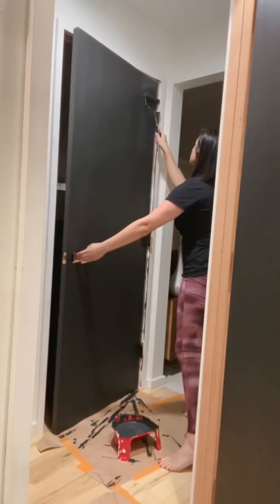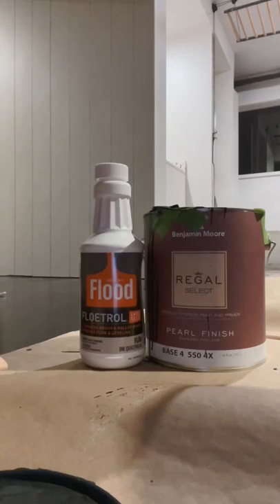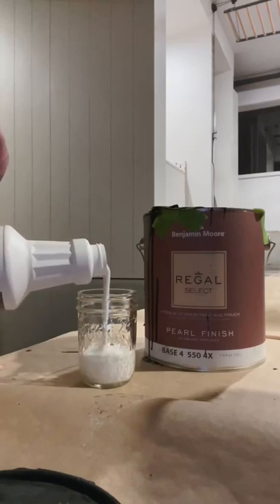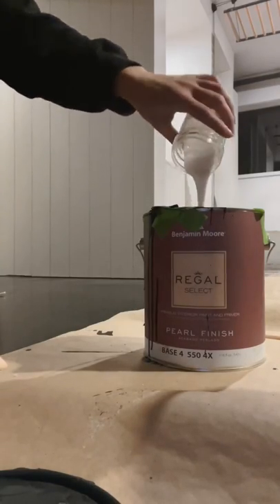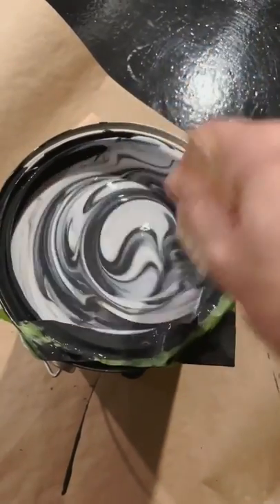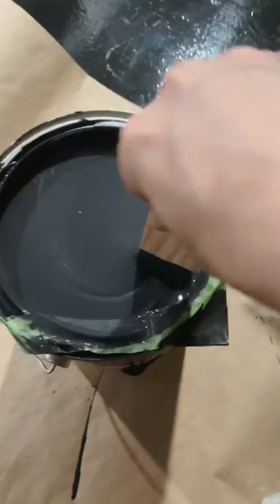Hot tip! How to reduce paint roller marks 🫡